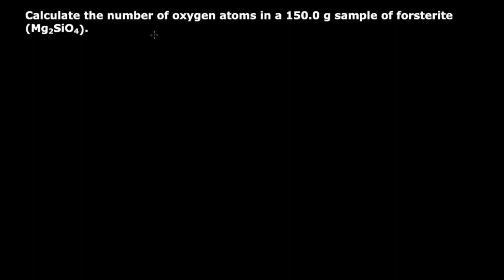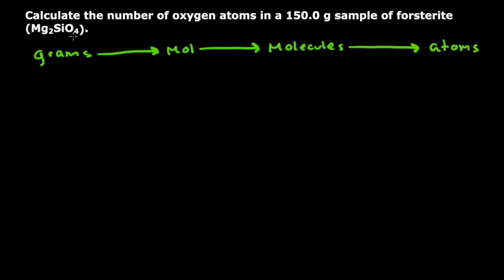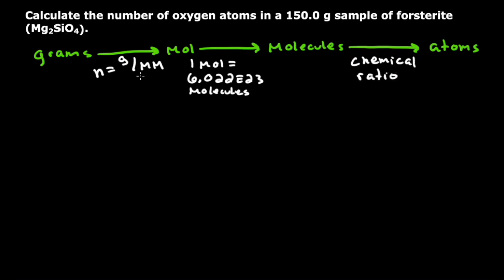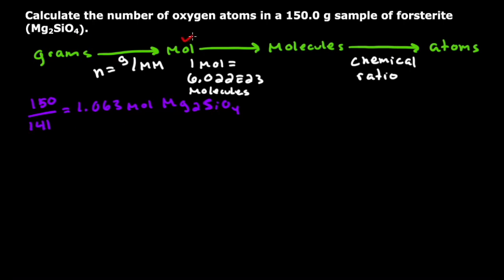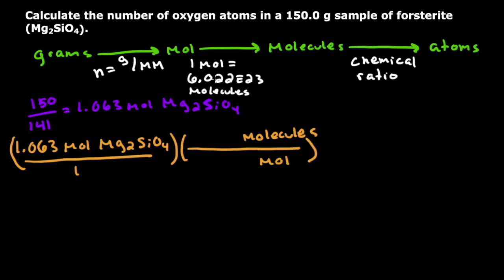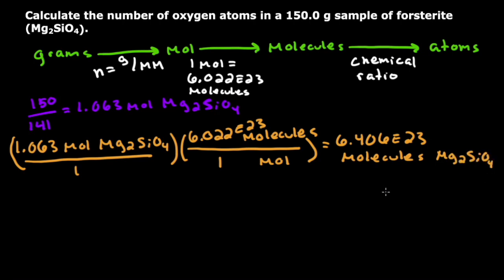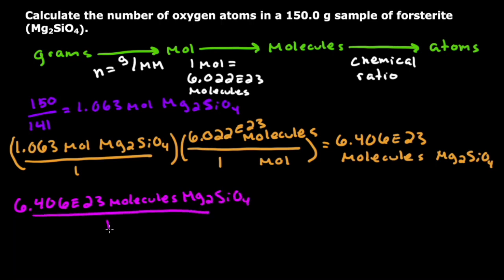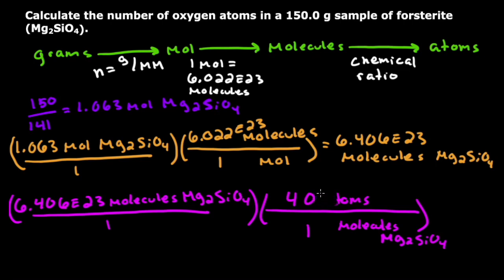ALEKS: Find the number of oxygen atoms in 150 g of Mg2SiO4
Calculate the number of oxygen atoms in a 150.0 g sample of forsterite (Mg2SiO4).